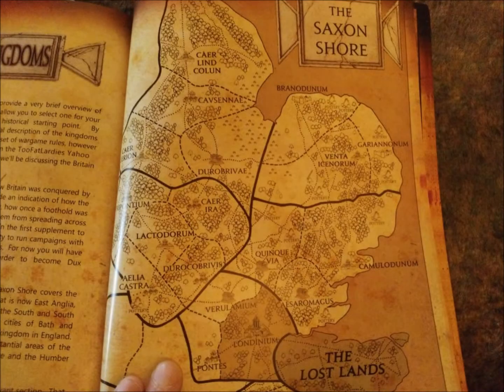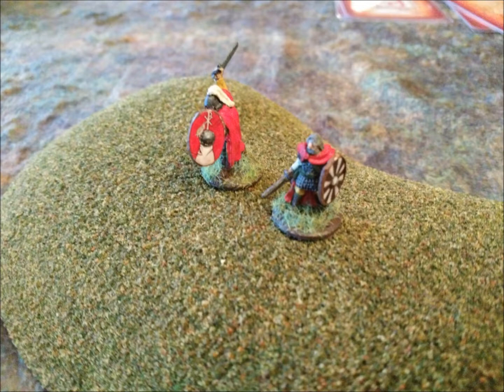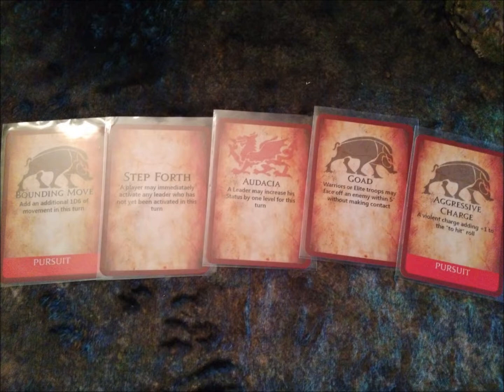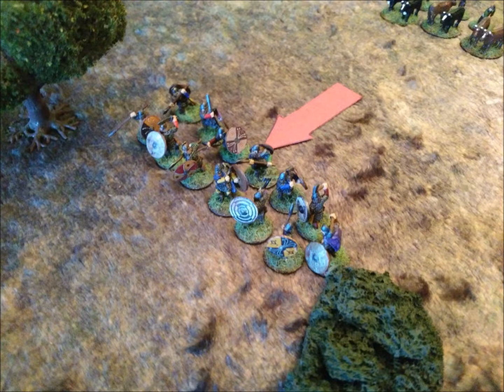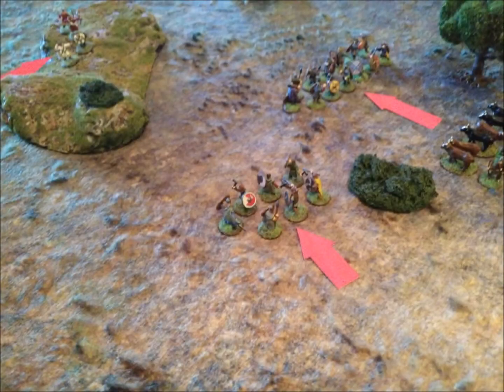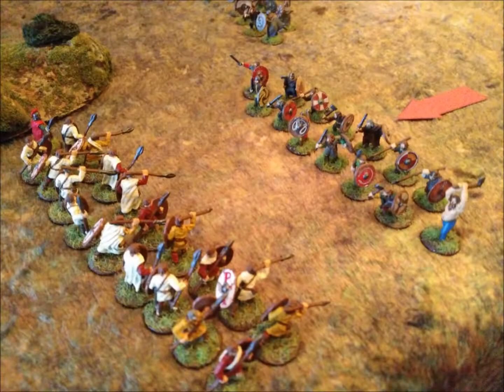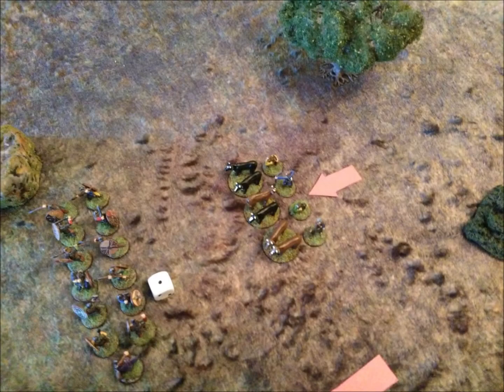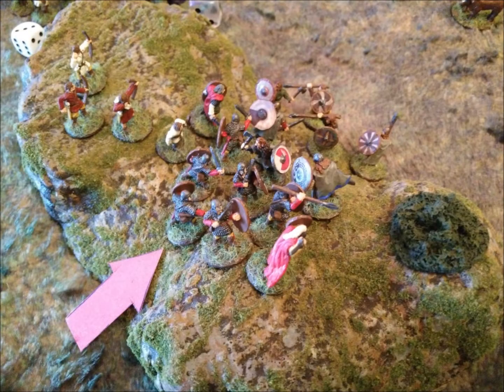Dux Britanniarum Battle Report 1 - Campaign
The start of my Saxon vs Roman British campaign.